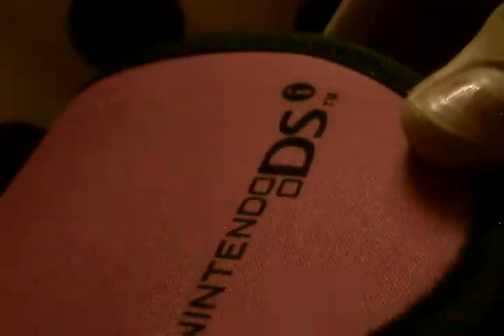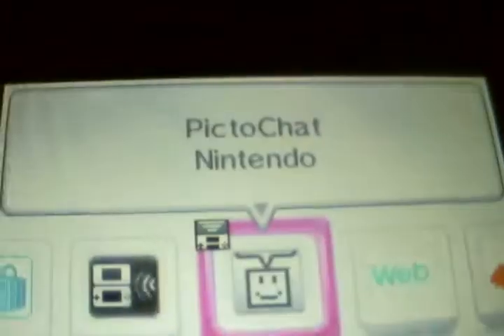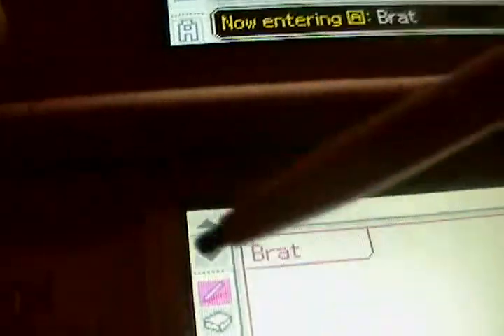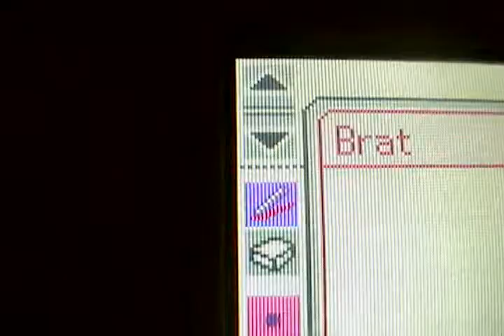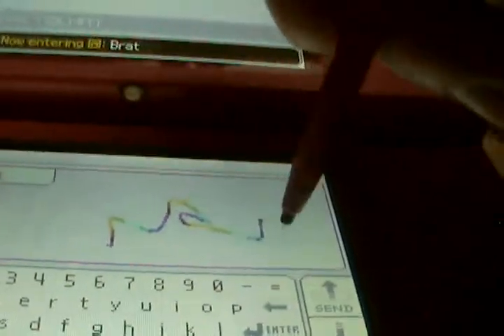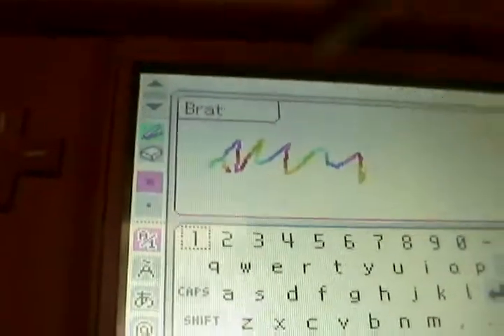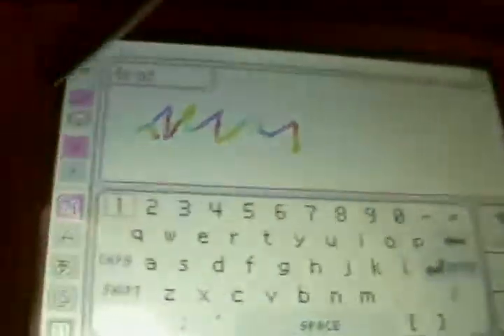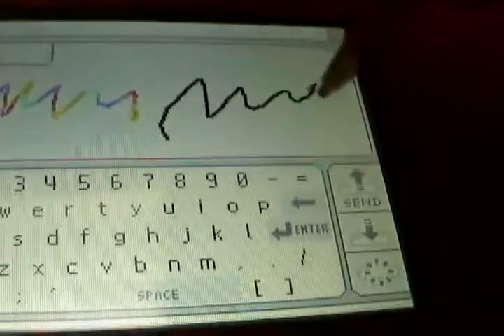DSi Rainbow Writting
I'm not sure if everyone already knew this but i you go on picto chat and click the pen twice it will flash and u can write with rainbow Writting ts So Cool This Is With DSi only trust me i tried with my ds lite =) hope this hekps or you think it cool =)